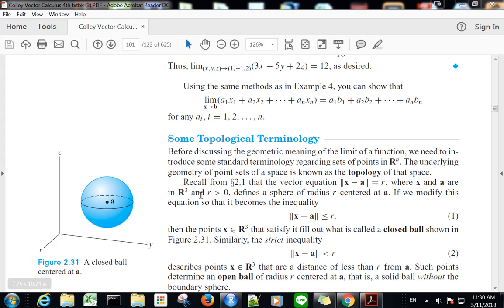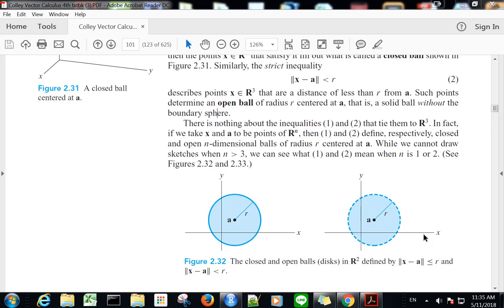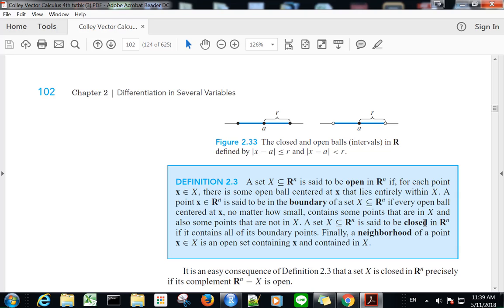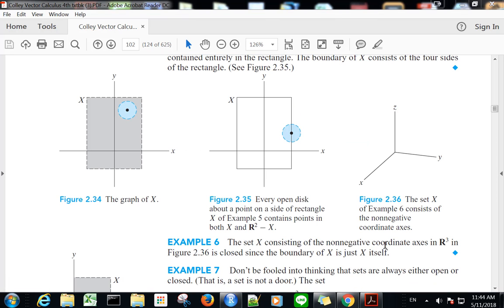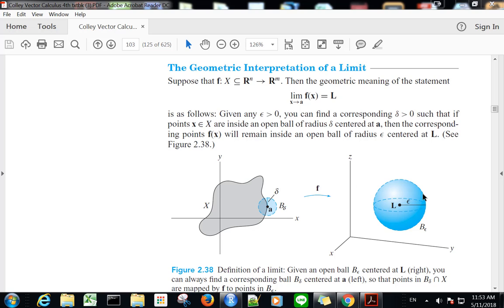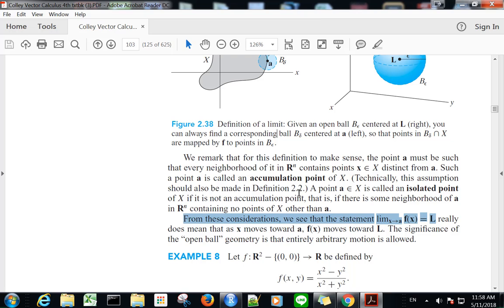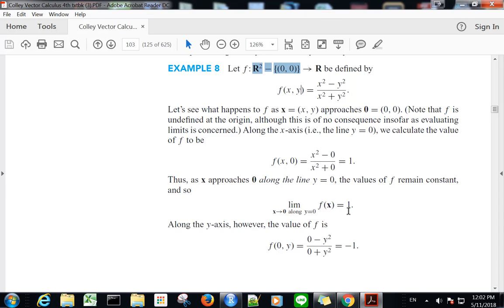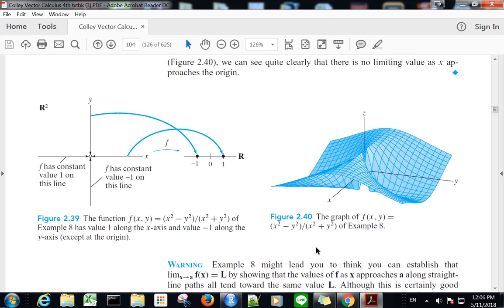Limits part 2